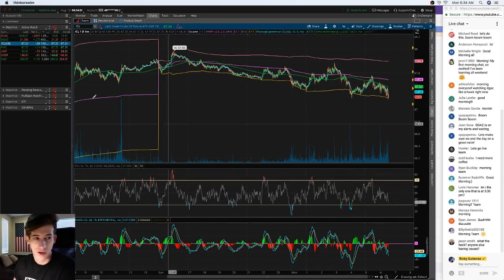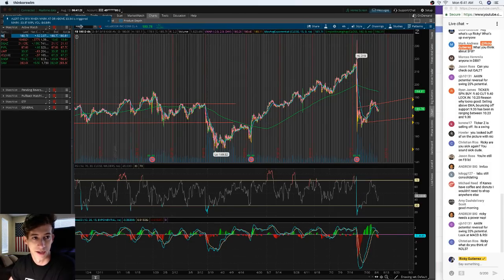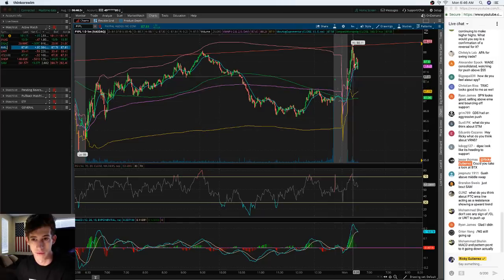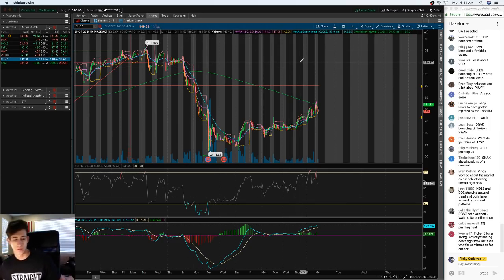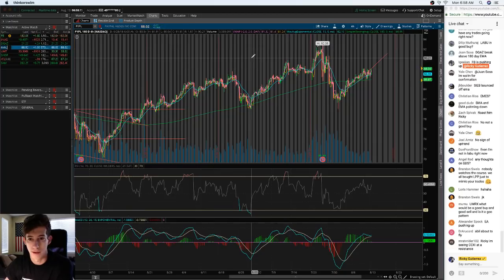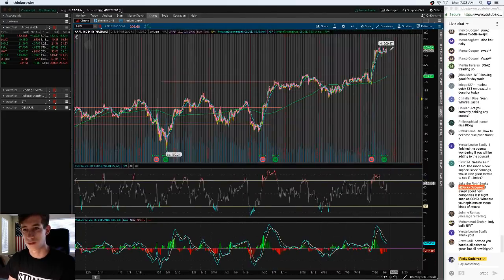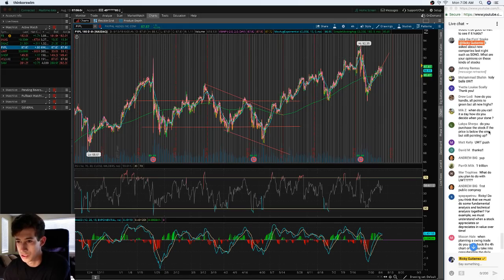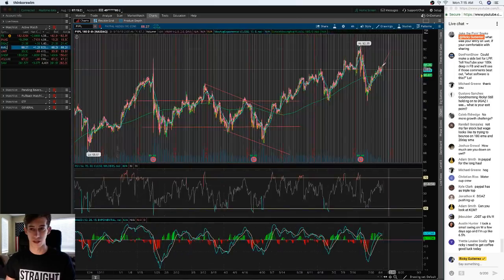Learn Plan Profit | Morning Live Chat